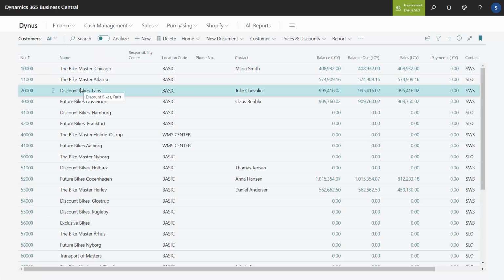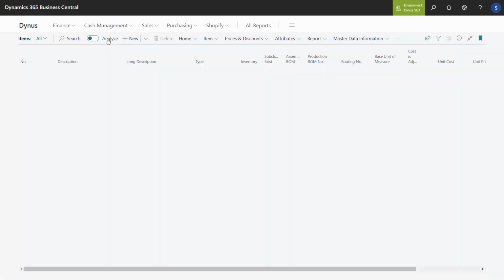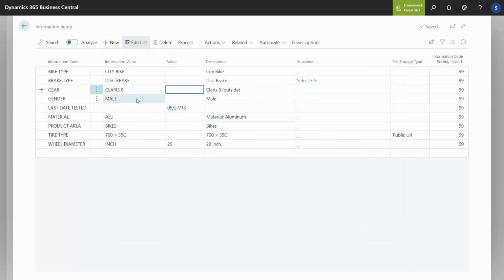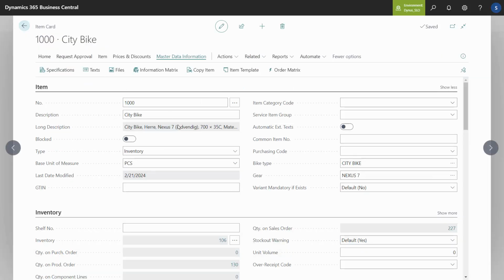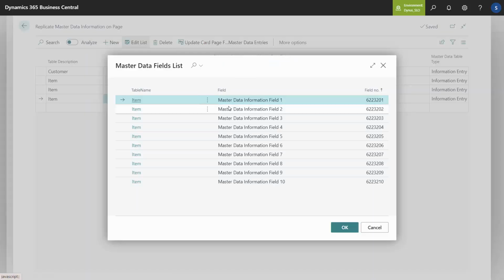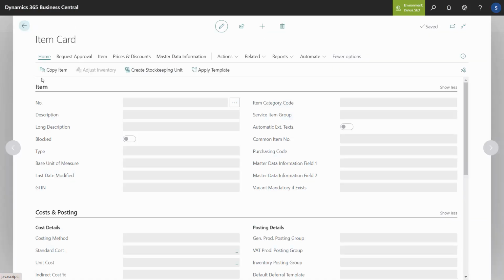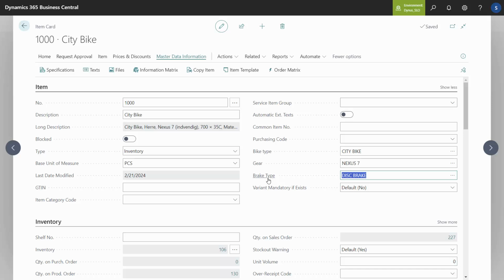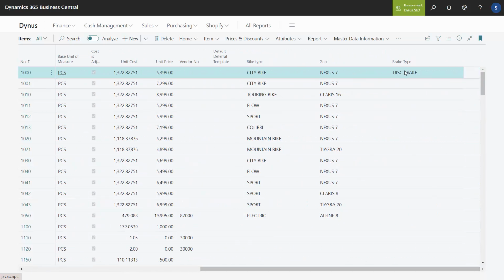ENG24021907 Replicate Master Data makes it possible to add fields directly on standard pages